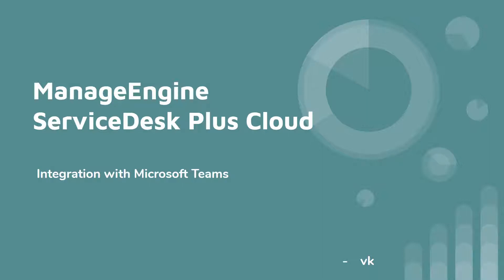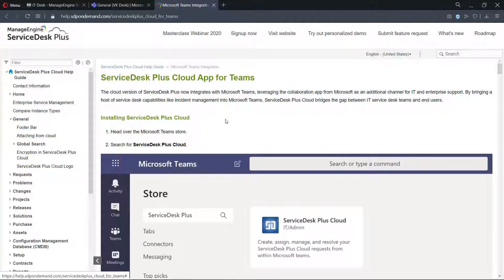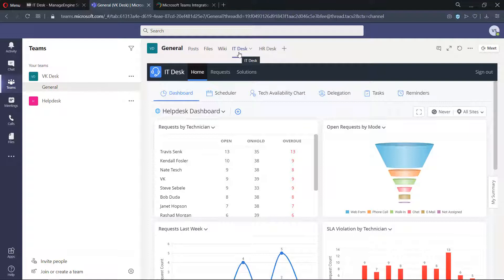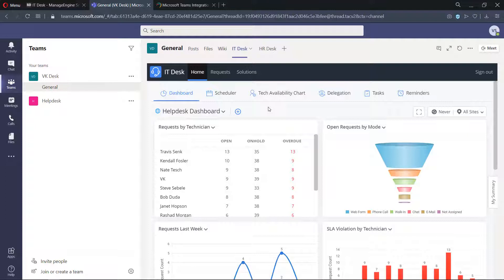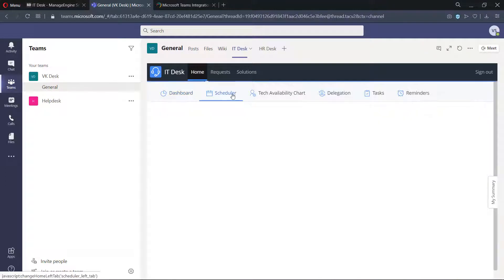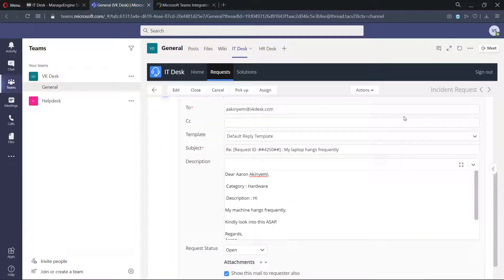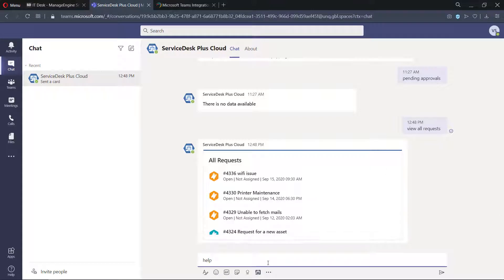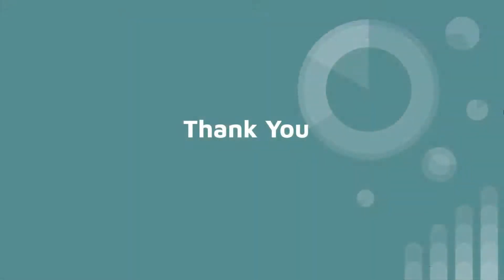ServiceDesk Plus Cloud integration with Microsoft Teams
This video explains the benefits of ManageEngine ServiceDesk Plus Cloud integration with Microsoft Teams Webapp/Desktop app.

ManageEngine ServiceDesk Plus is an ITSM solution supporting the essential ITIL features. Refer the link below to know more about the product: